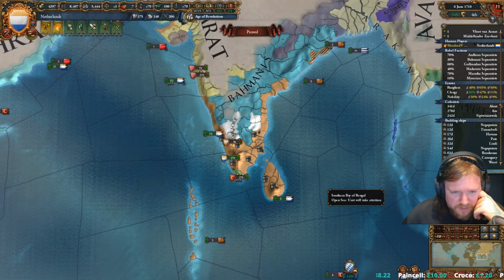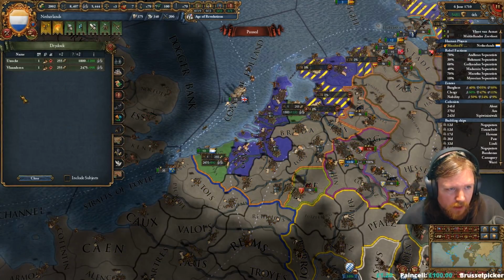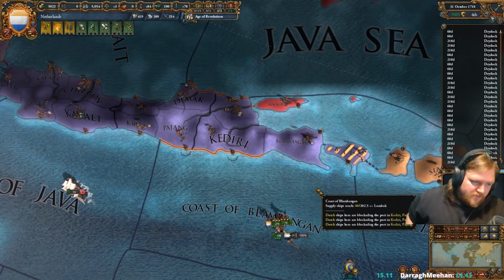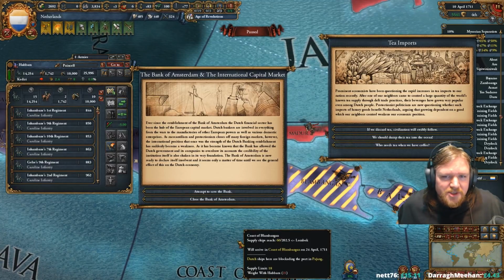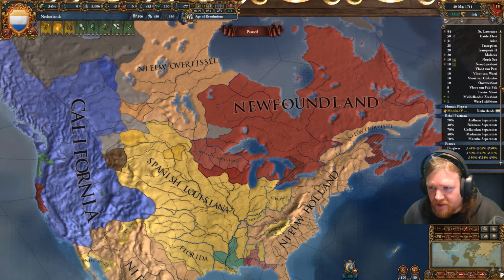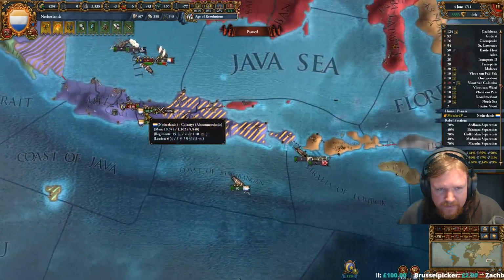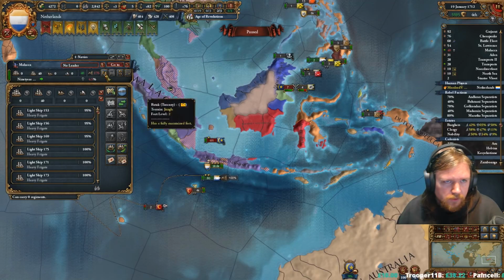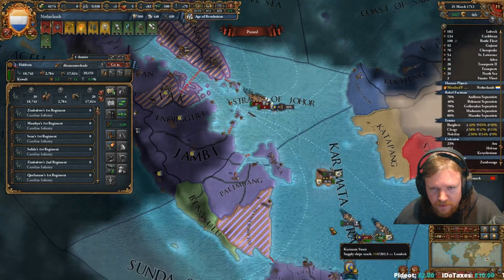Europa Universalis IV | Dharma | Gelre | 78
For our first spin through Dharma, I've chosen to play as the Dutch due to their historical interest in India, and creation of the Vereenigde Oostindische Compangnie (VOC). This will let us experience the new Trading Company mechanics from the European perspective. We have to start small though, and the previous DLC introduced a small nation that is rather close to home... and which will need to be grown into the Netherlands proper.

Dharma is the latest expansion for Europa Universalis IV. This includes;
- a new modular government design system where you can pick and choose which bonuses you want.
- reworked policy system, whereby the first in each category is free, and the cap increased to 9 (3 in each). Policies have also been rebalanced.
- new trade company system, involving direct investments to Indian nations for the provinces and then special buildings and upgrades within them benefiting both the European owner and Indian powers in the area.
- special mechanics for the Mughal empire, based around their conquest and assimilation of cultures.
- upgradable Centres of Trade.
- updated and improved map of India (along with new Indian nations, as well as new national ideas and missions).
- overhauled estates system (and new Indian estates)

It really helps out! Likewise, if you have any tips, critiques or advice please do comment as I'd be pleased to read them.

Dharma expansion DLC was given to me by Paradox at no charge.